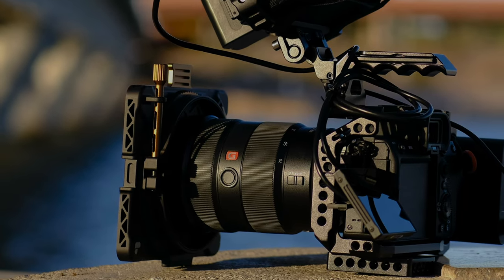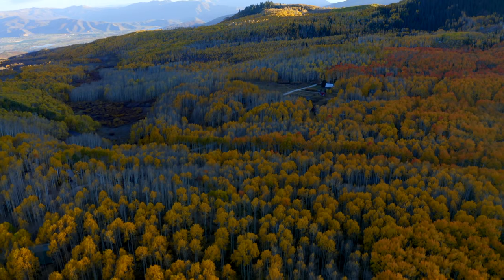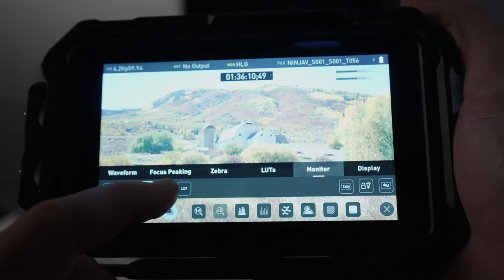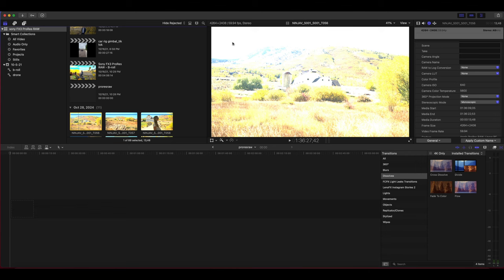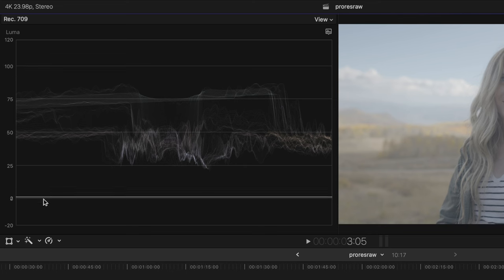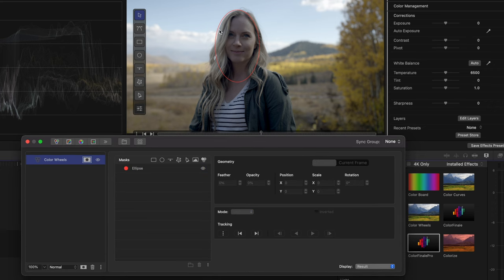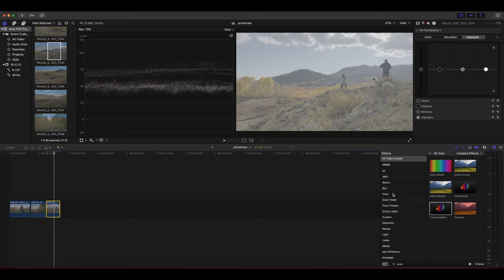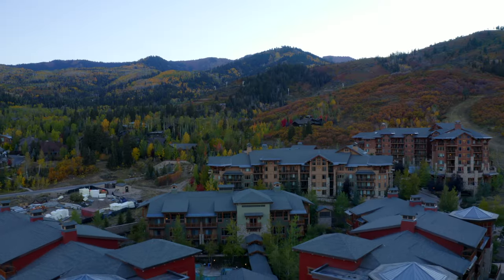Insane Dynamic Range w/ ProRes RAW on the Sony FX3 | Color grading 16bit HDR to SDR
The dynamic range you can get with the Sony FX3 when recording ProRes RAW externally to the Atomos Ninja V is insane! You can shoot in 4.2k 60 fps in 16bit HDR. Using the Ninja V with the Sony FX3 is the perfect pair for maximizing the abilities of this camera. It gets 15+ stops of dynamic range and honestly if you expose properly it looks just as good as RED and Blackmagic cameras. I show you how to edit ProRes RAW in Final Cut Pro and we talk about converting HDR footage to SDR, while maintaining your color information. I also take a deep dive into color grading ProRes RAW using Color Finale Pro 2.

Sony FX3
Ninja V
SmallRig FX3 Cage
Sony 16-35
Sony 24-70
Sony a7siii
A7siii Cage
Sony FX6
Tilta Focus Grip
Tilta Nucleus Nano
FZ100 Dummy Battery
Mini V-mount Battery
Mini V-Lock Plate
Ninja V Cage
Chapters:
00:00 Intro
00:40 Settings
01:56 Example Footage
05:20 Using the Ninja V
7:21 Editing ProRes RAW
14:00 Using Masks for Skin tones
18:06 Color grading cont.
20:58 ISO RAW settings
21:56 Exporting HDR-SDR Footage
Helpful Links for HDR/ProRes RAW

🎵  Soundstripe Licenses: G28BJHVY5DVJCYFO, VAWQPUOTWCRFU8LW, IQ4JVWDIEIPORTHW, DYYGNKZCLRIAYDZF

This video is not sponsored and these are my own opinions.